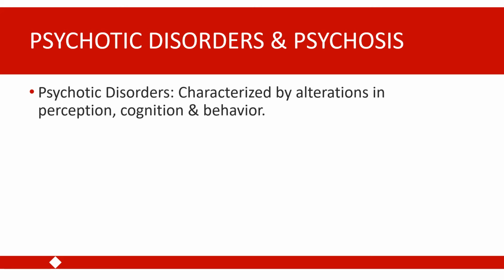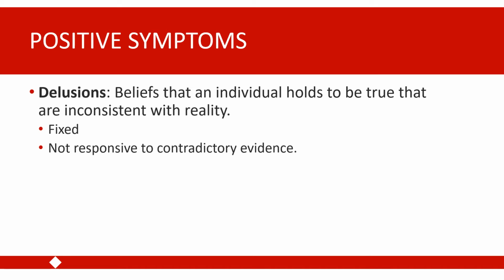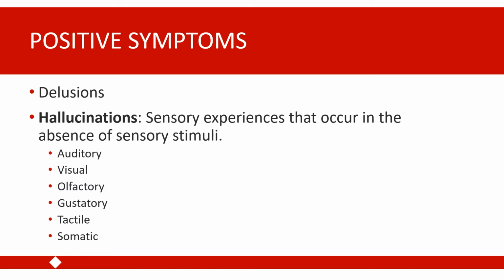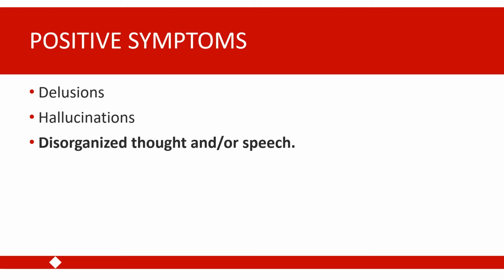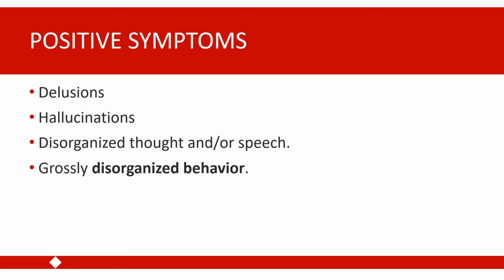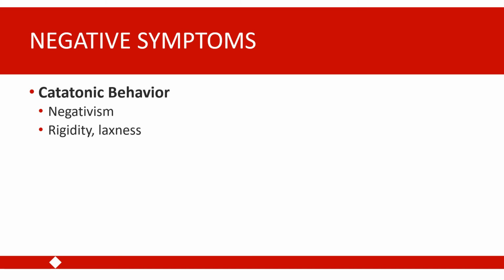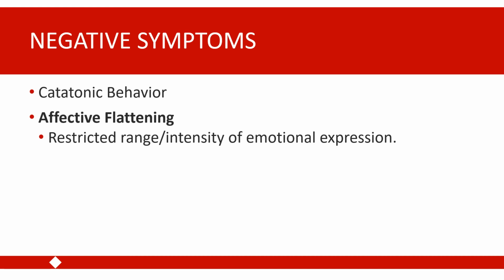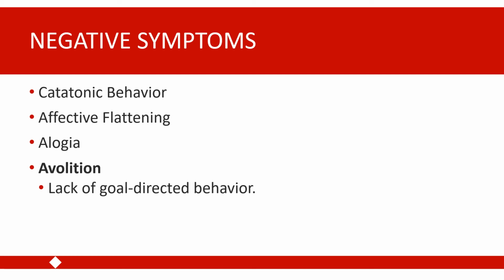Symptoms of Psychosis